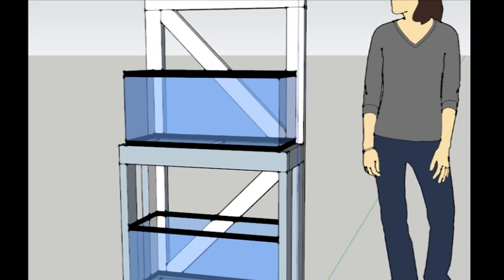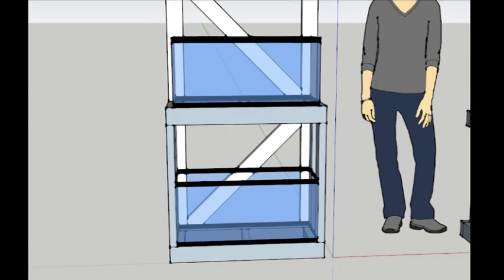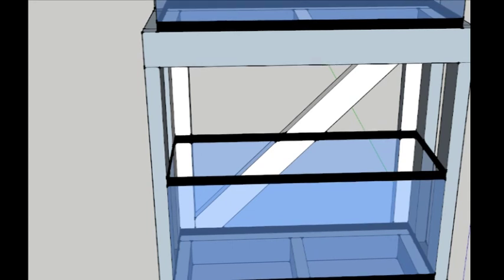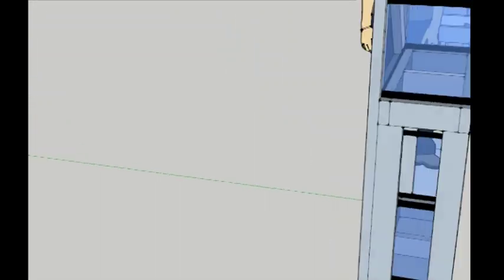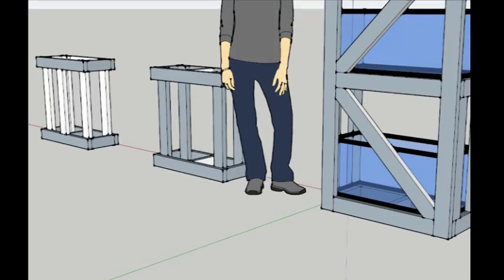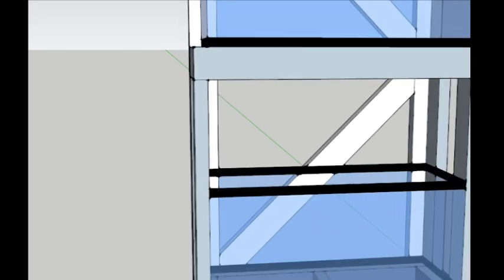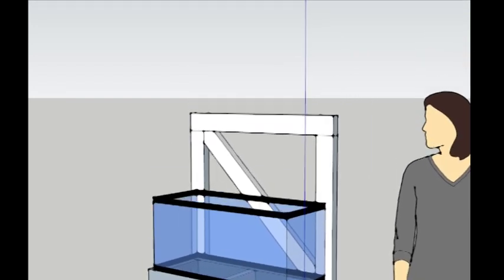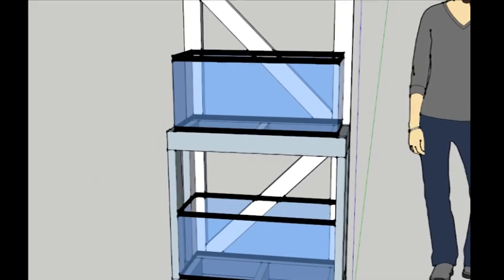#77: How to Build a 20 Gallon Long Aquarium Rack - DIY Wednesday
Sorry this video came a few days late, thanks to MrKarmiller for the idea for the video, hope these plans help in making a 20 gallon aquarium stand for 2 or more aquariums! I really do think this rack design could work on a larger scale, for very large tanks i would probably upgrade the legs to 2x6s, it's also important to give at least 1 foot of clearance or head room above the top of the tank to get your arms into the tank properly, here are the plans: